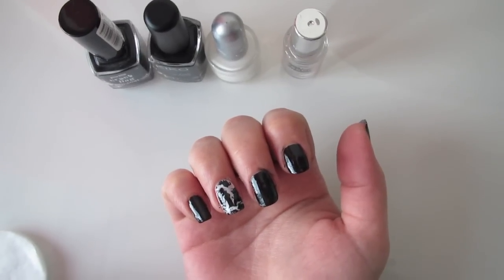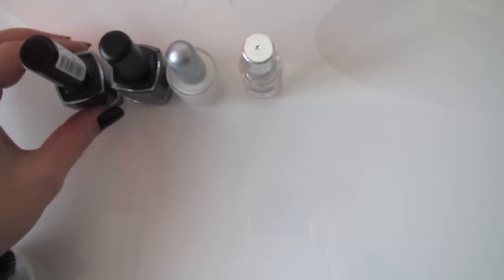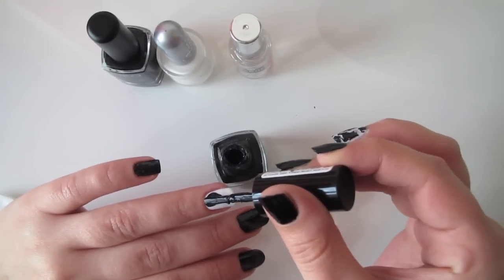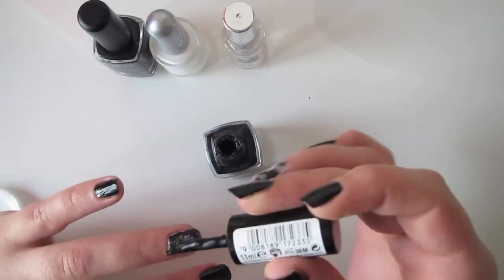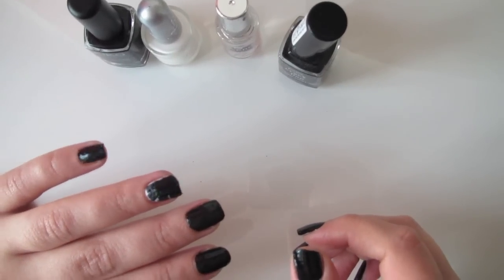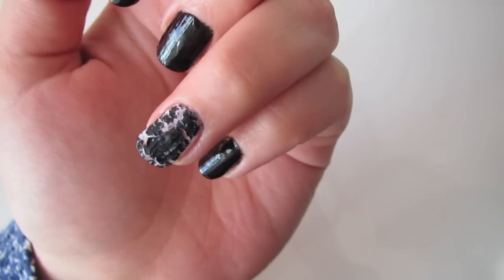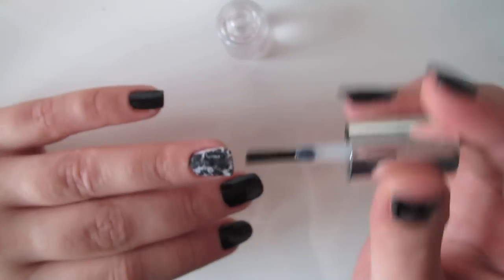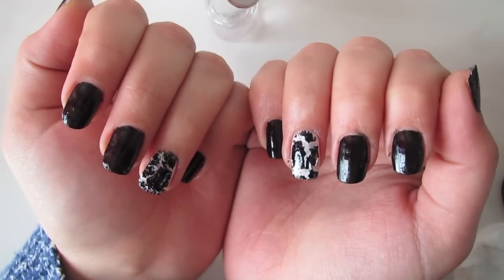Party nails in black and white-crackling!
Here is some inspiration for an amazing look!
Have fun!